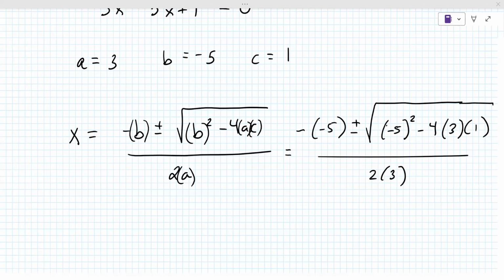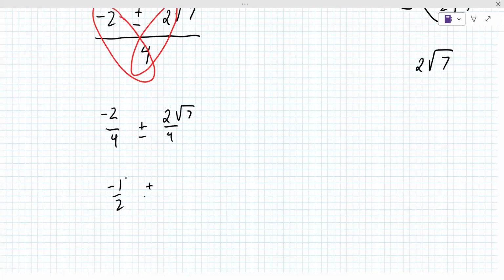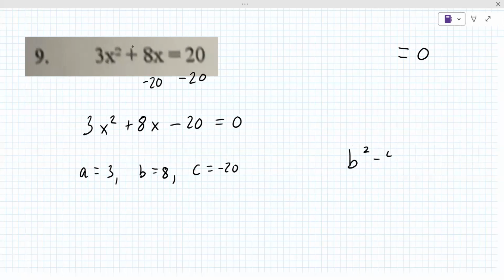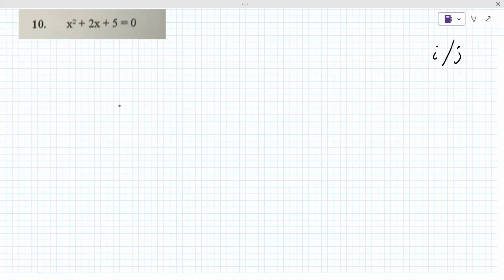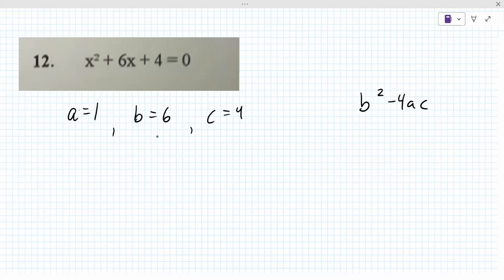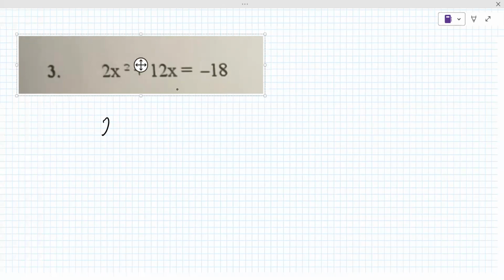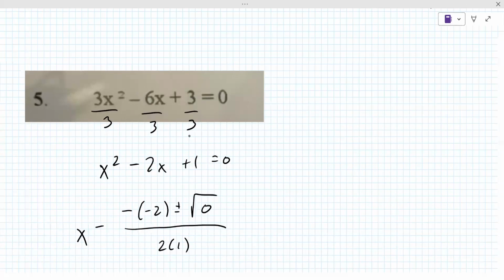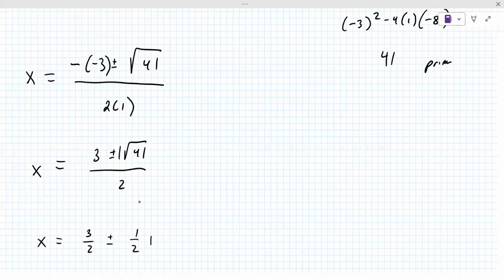High School Algebra 1 Lesson [2023-04-25 at 5pm MST Maris H]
This lesson covered topics in Algebra 1 including solving quadratic equations using the quadratic formula.